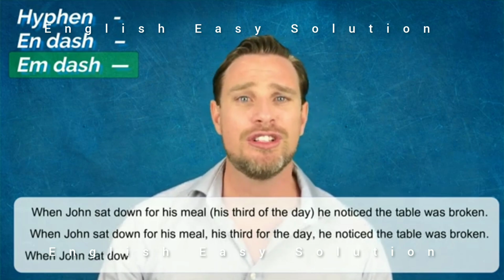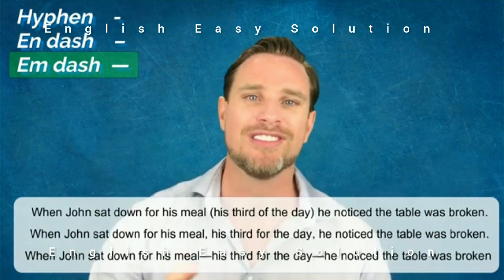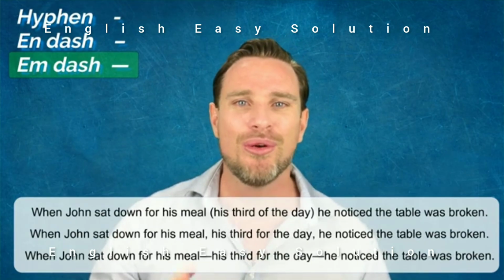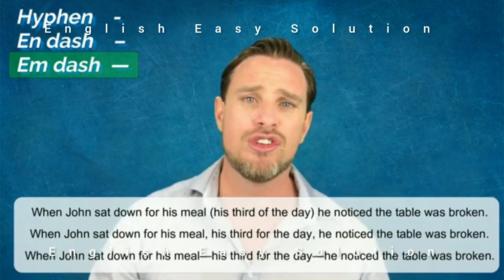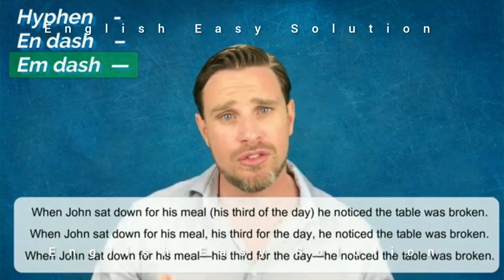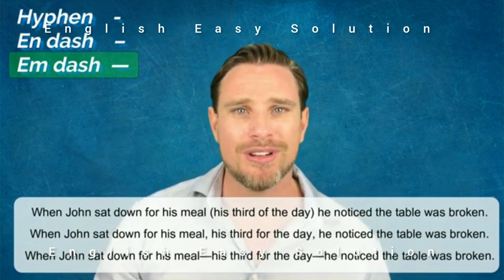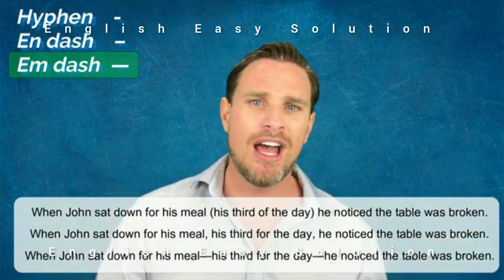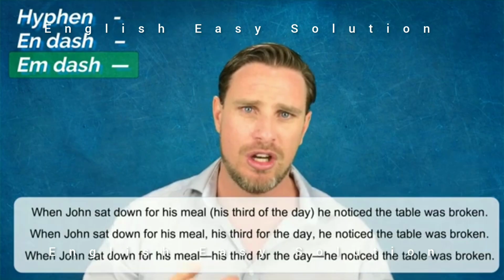All about HYPHEN/EN DASH/ EM DASH/Punctuation with examples/English Easy Solution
Hallo friends !welcome to this channel .
In this video you can learn how to improve your writing skill in English There is another video in Bengali version.  The link is given in i button. You can check more videos from playlists. Thank you . Take Love ♥